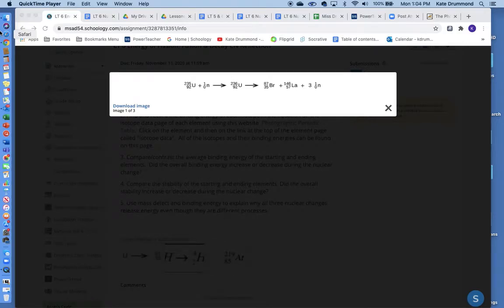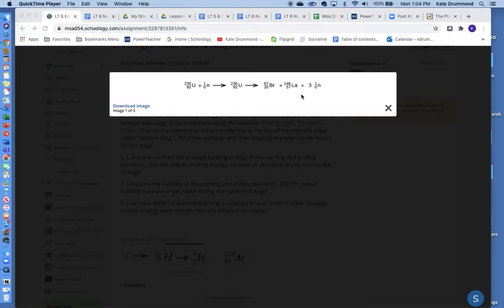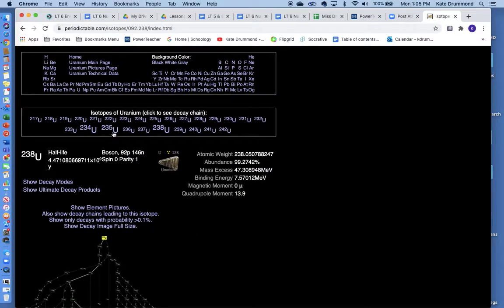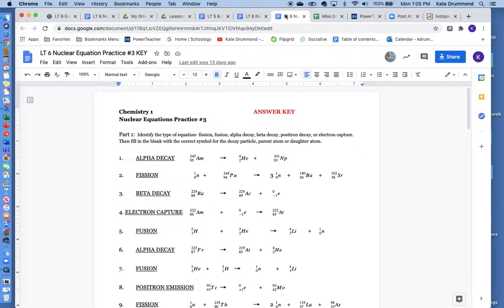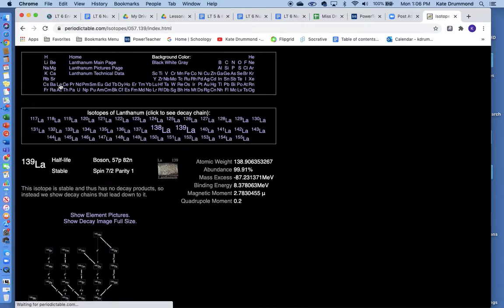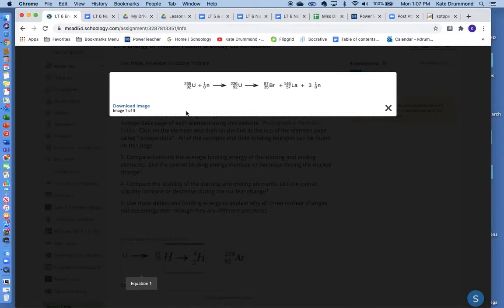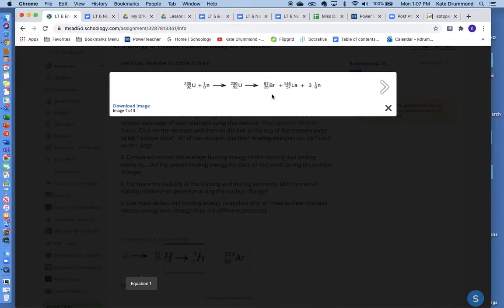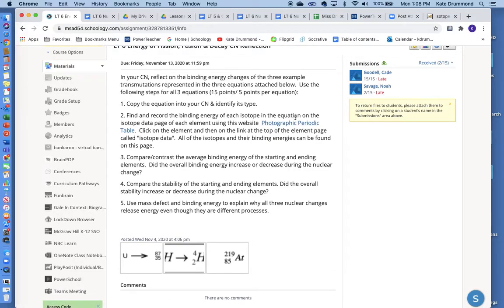How to Find Binding Energy